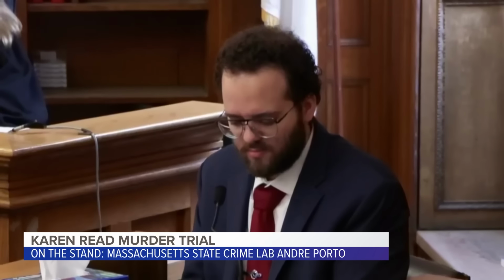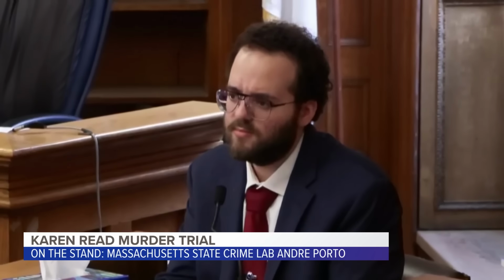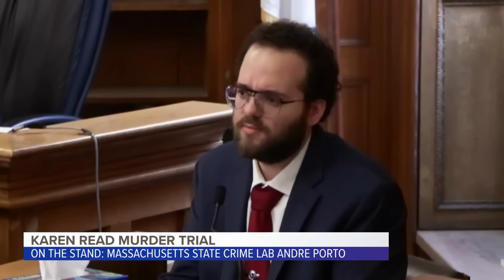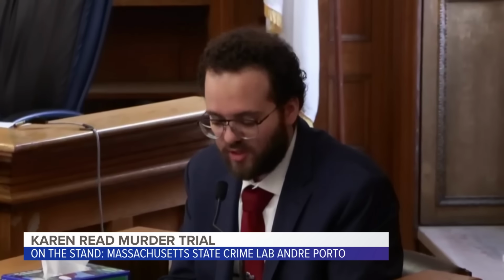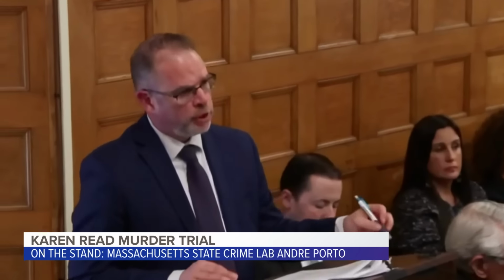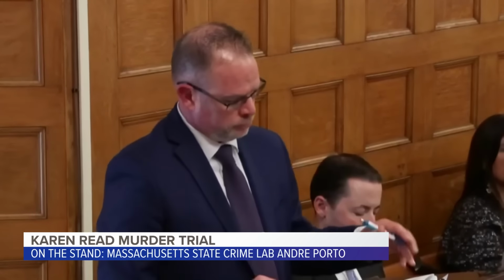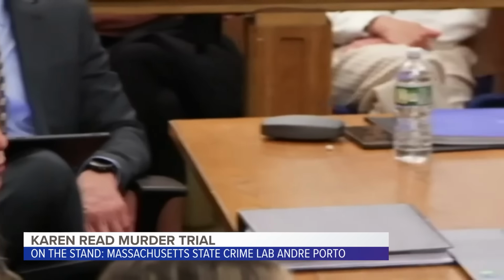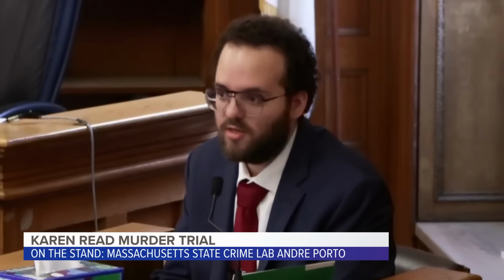Karen Read Murder Trial: Andre Porto testifies, Day 17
Karen Read Murder Trial: Andre Porto testimony from May 16, 2025. Andre Porto is a forensic scientist with the Massachusetts State Police Crime Lab

Watch the trial on your TV with the free ABC10+ TV Streaming app

Stream ABC10 on Roku Stream ABC10 on Amazon Fire Stream ABC10 on AppleTV Like ABC10 on Facebook Like ABC10 on Instagram Follow ABC10 on Twitter App download Android App download iPhone